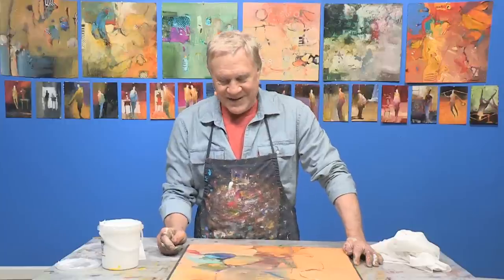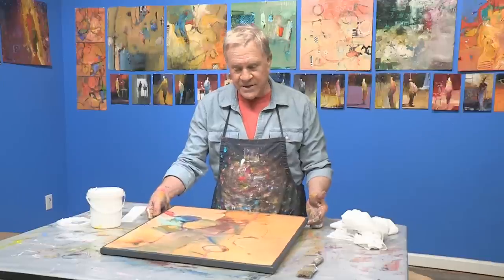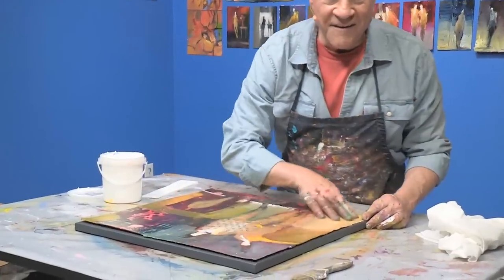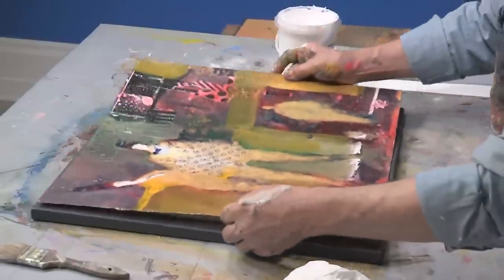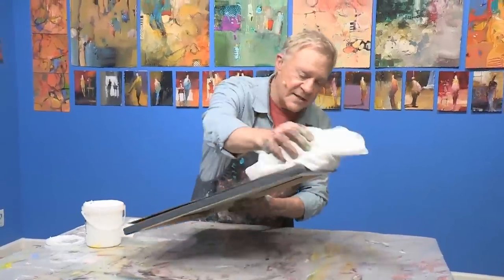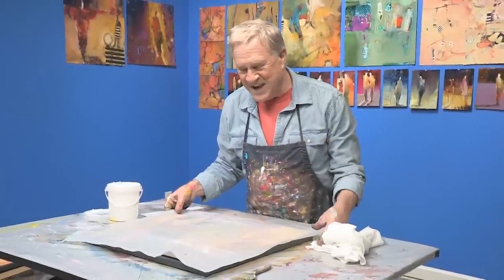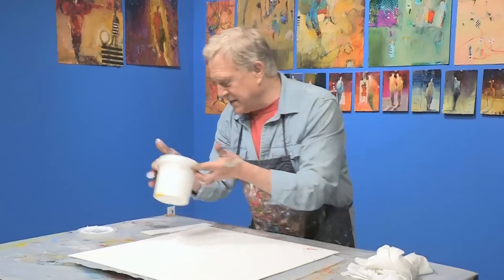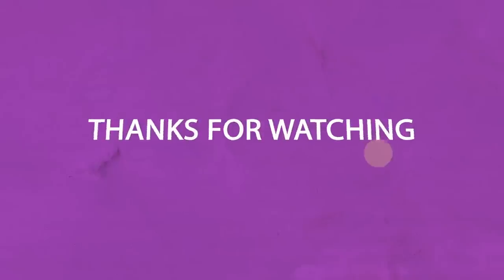How to Use a Canvas and Glue to Mount a Painting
Do you want to learn how to save hundreds of dollars on framing costs?  Let artist Bob Burridge show you how he uses gel medium and a blank canvas to give his finished pieces a contemporary look, while also avoiding the high cost of frames!  This is an informative and easy project for all artists!